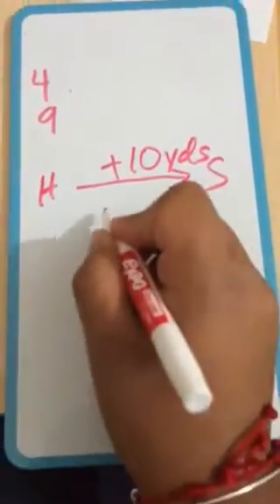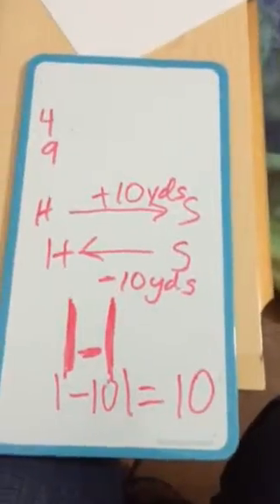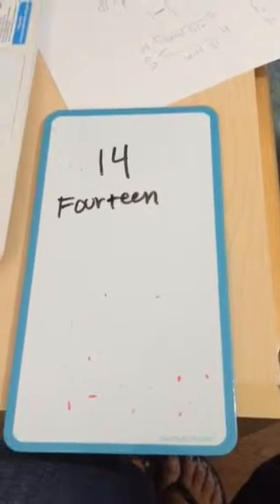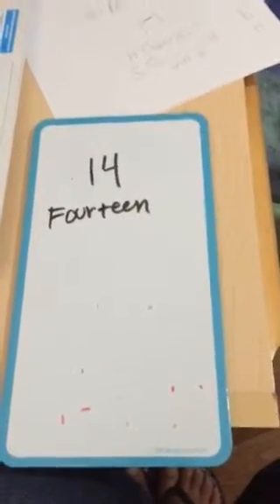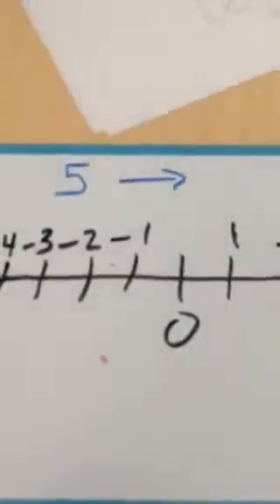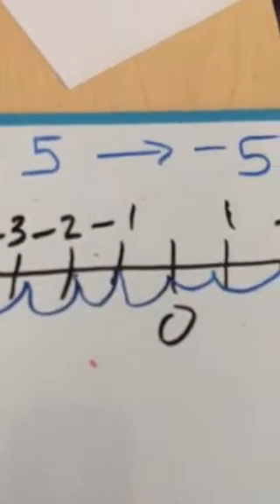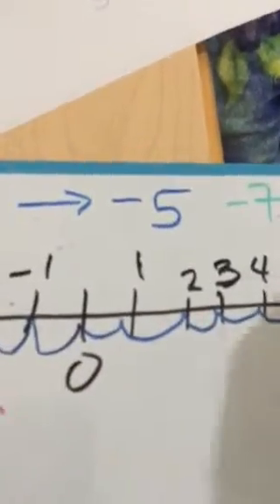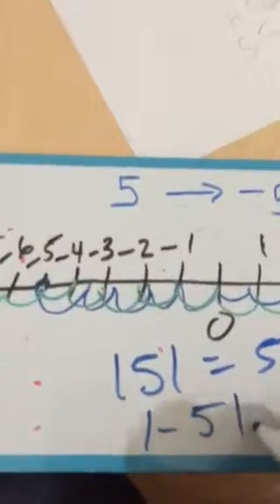Lesson Plan 2 Part 1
Lesson plan on numbers, opposites and absolute values.